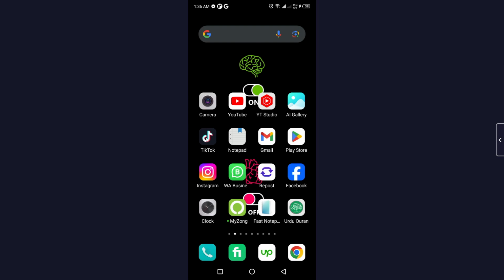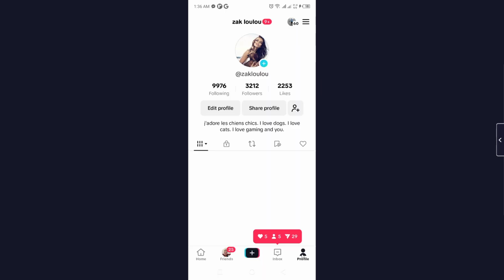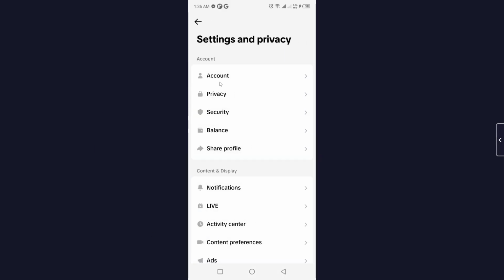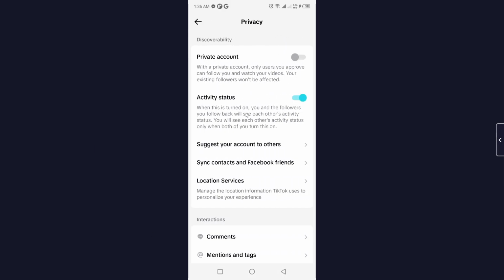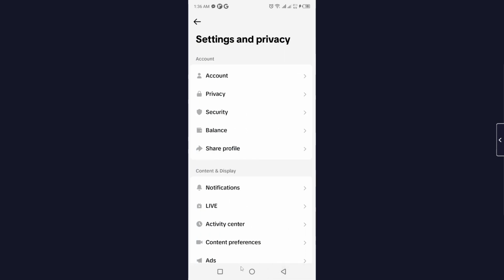How To Hide Reposts On TikTok (2023)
How To Hide Reposts On TikTok (2023 Possible?)